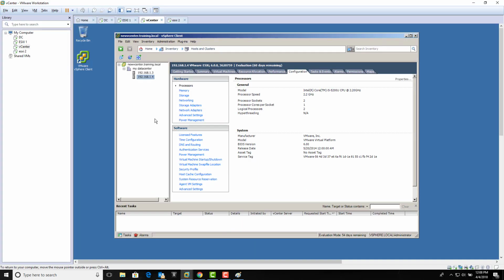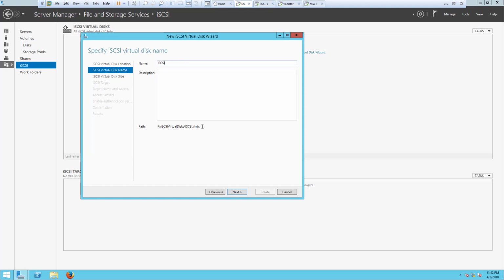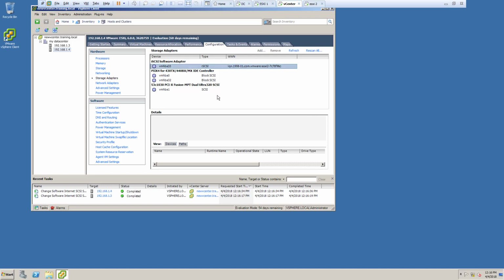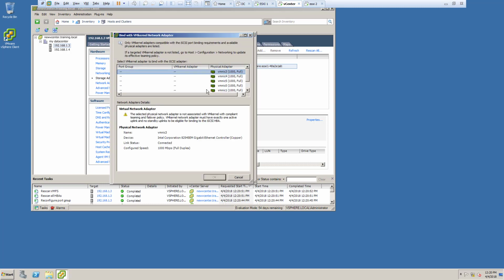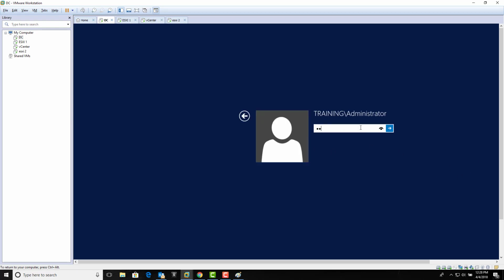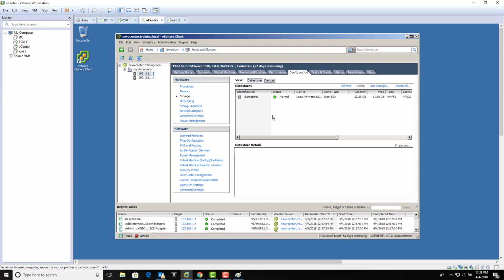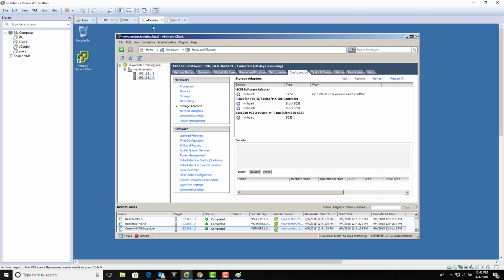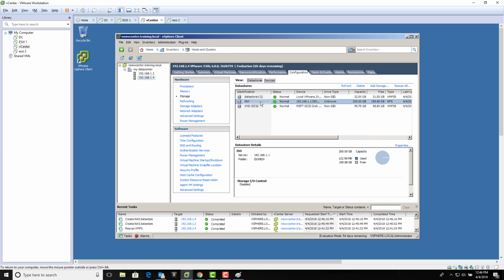configuring and managing virtual storage- part 6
These video series covers only basics of ICM 6.0
Advanced module cming up shortly.
these series are only for vmware vsphere starter only.